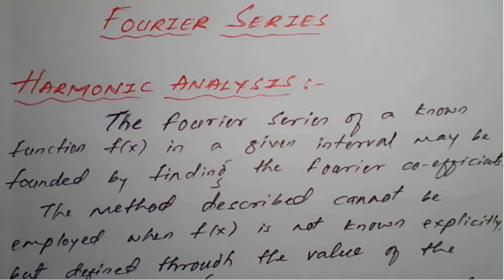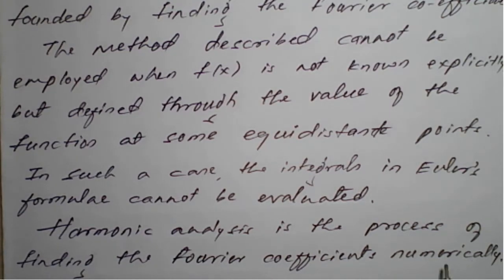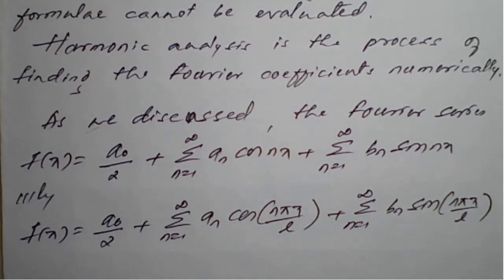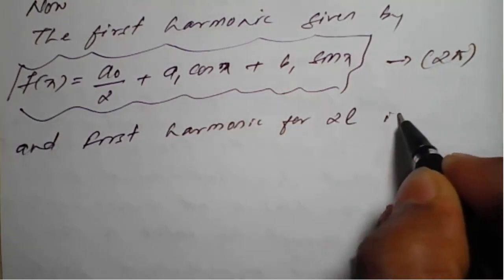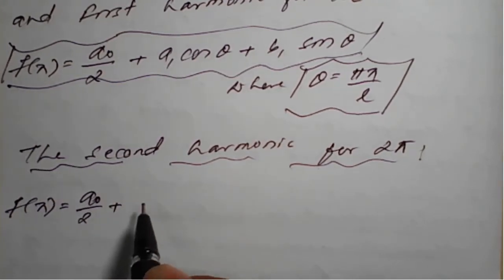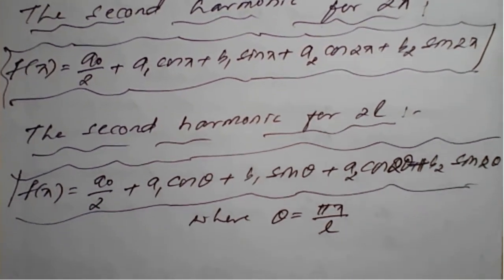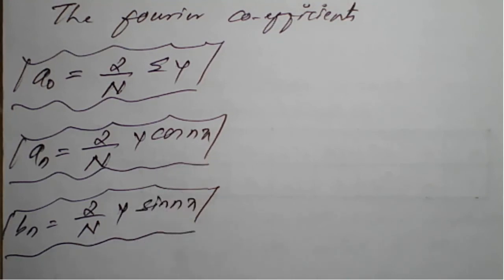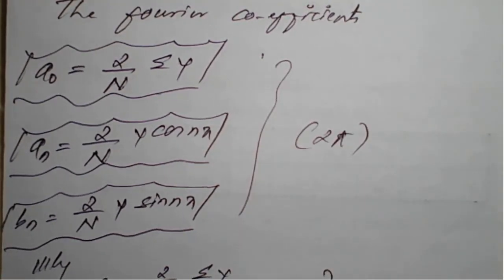#20 || Introduction to Harmonic Analysis || explanation || By Shafiqahmed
1MAT31 : Module : 2 : Introduction to Harmonic Analysis with explanation.